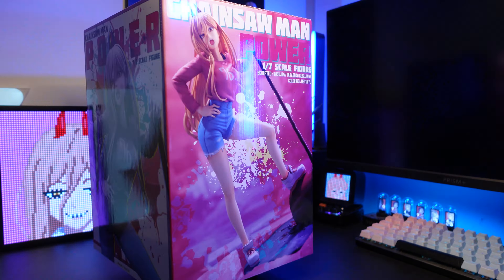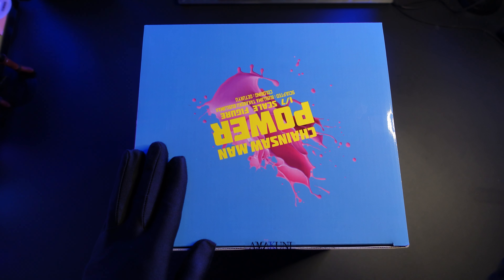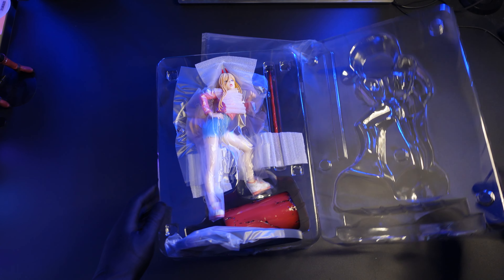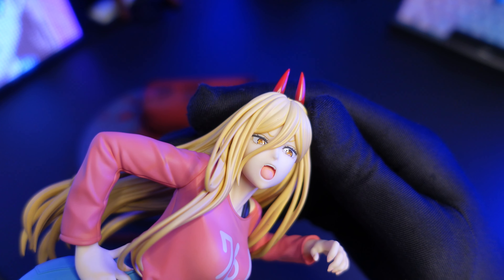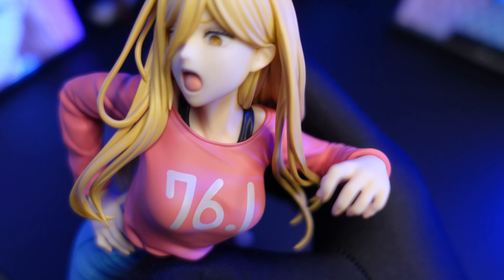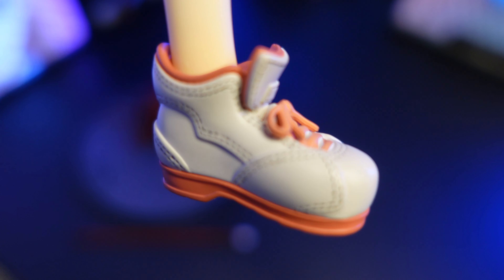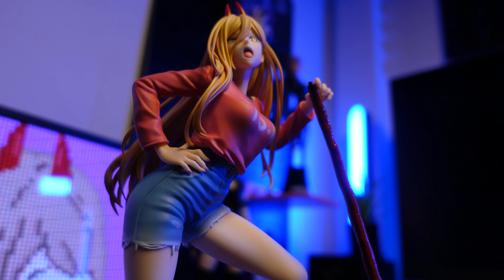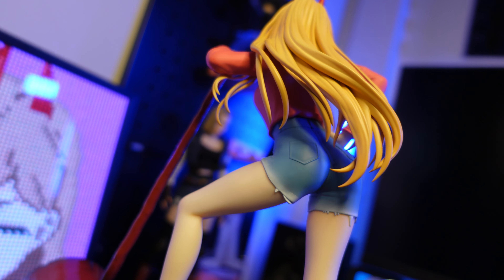This is NOT well done at all. Power Amakuni x Amiami Exclusive 1/7 Scale Figure, Unboxing and Review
At 25000 Yen MSRP, I'm sorry, this really doesn't cut it. Find out more! I tried my best, to find as many good parts as possible. But, TLDR, details are really lacking.

Please bear with me while I introduce my honest opinions about the latest Power Amakuni x Amiami exclusive figure. It is difficult to make reviews that are not favorable. But I do love Amakuni, but I really want to describe the figure as accurately as I can.

Thank you to everyone who watched my videos. Making videos with all of you watching, it really brings a lot of warmth. We upload videos once a week every Saturday. I hope you are blessed in life!